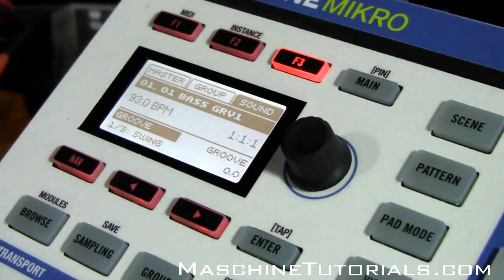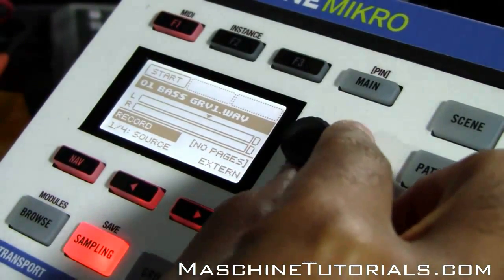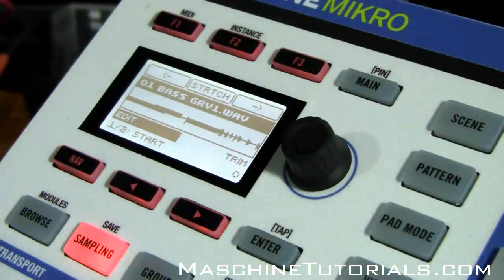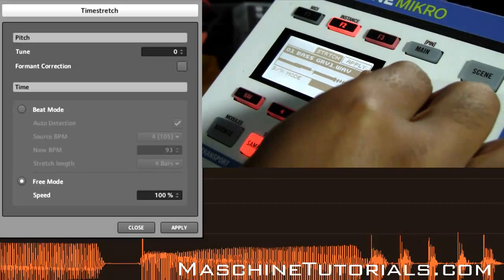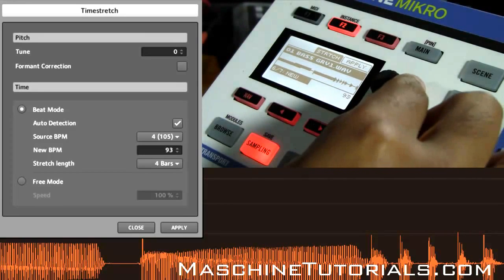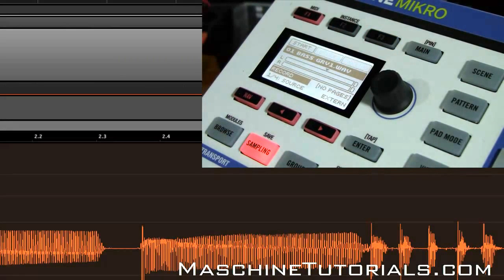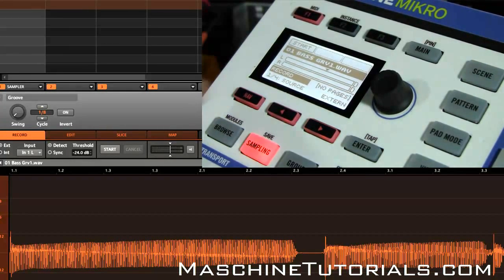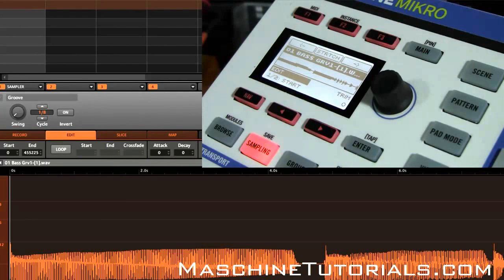Maschine 1.8 Tip - Accessing timestretch options from the Maschine Mikro controller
A quick tip for the NI Maschine 1.8 Mikro users, had some questions on how to pull up timestretch directly from the hardware controller of the Maschine Mikro. This quick video shows you how to navigate and pull it up directly from the hardware. Let me know if you have any other questions